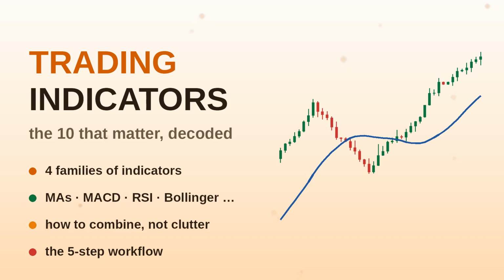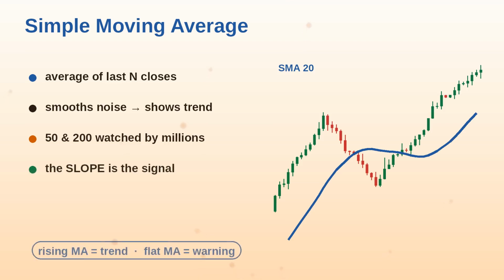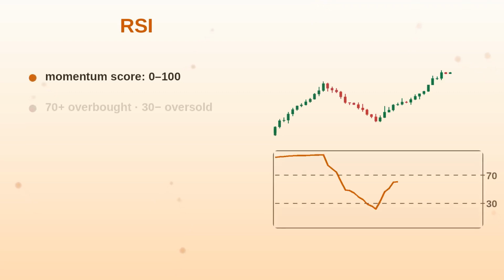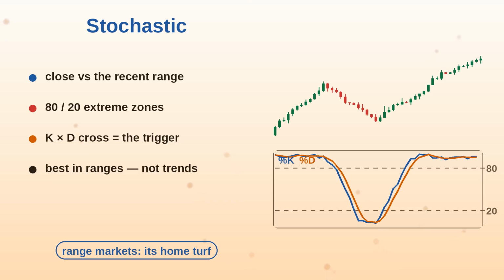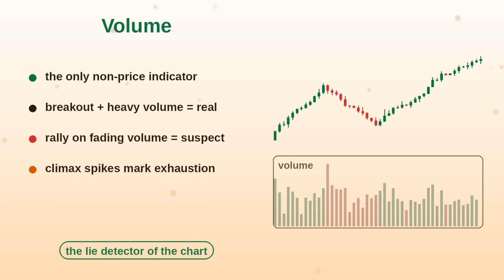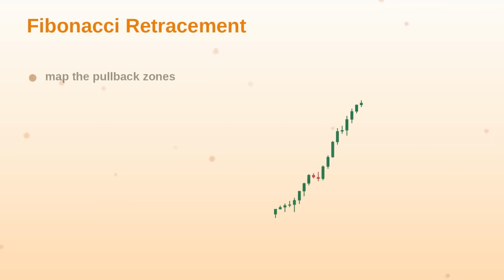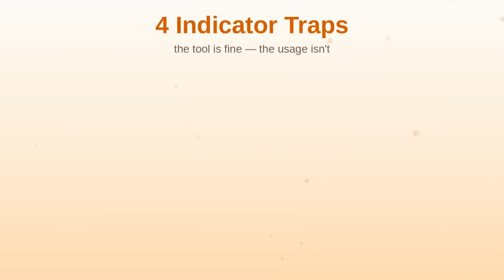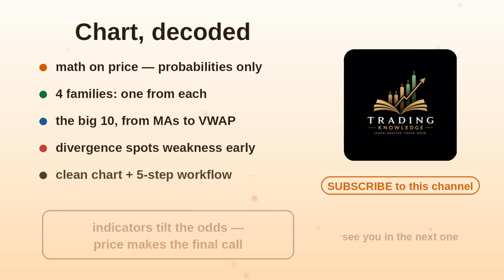Trading Indicators Explained in 10 Minutes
The 10 trading indicators that actually matter — RSI, MACD, moving averages, Bollinger Bands, ATR, VWAP, Fibonacci & more — each one drawn live on the chart so you can read it in seconds. Plus the 4 indicator families, how to combine them without clutter, and the 5-step workflow that turns them into a system.

⏱️ CHAPTERS
0:00 Intro
0:27 What indicators really are (lagging vs leading)
0:56 The 4 families
1:24 Simple Moving Average (SMA)
1:51 EMA & crossovers (golden cross)
2:19 MACD
2:48 RSI
3:16 Divergence — the early warning
3:44 Stochastic
4:14 Bollinger Bands
4:41 ATR — the risk ruler
5:09 Volume — the lie detector
5:36 On-Balance Volume (OBV)
6:04 VWAP
6:32 Fibonacci retracement
6:59 Combining without clutter
7:29 The 5-step workflow
7:55 4 indicator traps
8:27 The cheat sheet
8:53 Recap

📊 New to trading? Start with the full market tour: [Types of Trading video]
📈 Ready for strategies? Watch the Options Masterclass: [Options video]